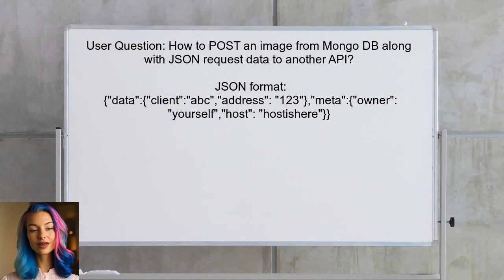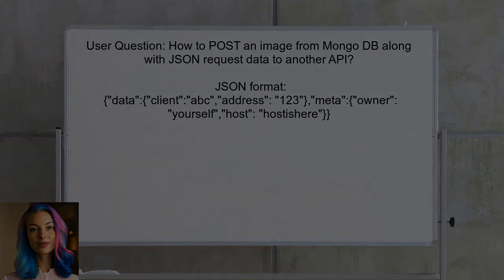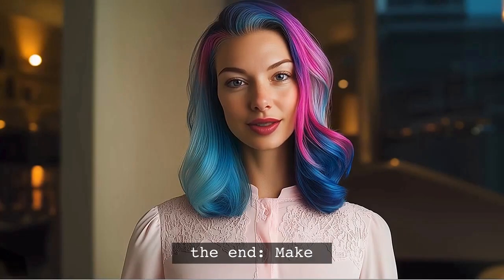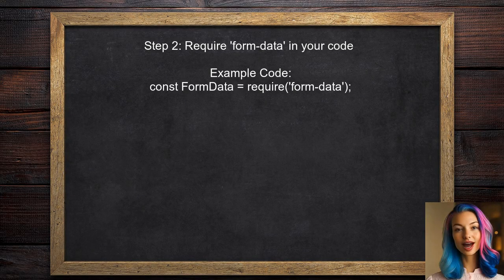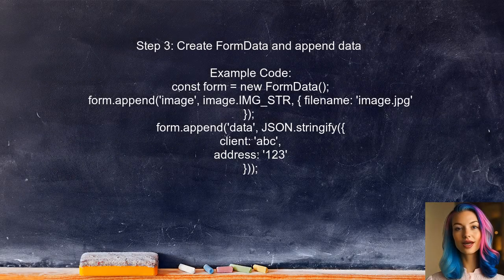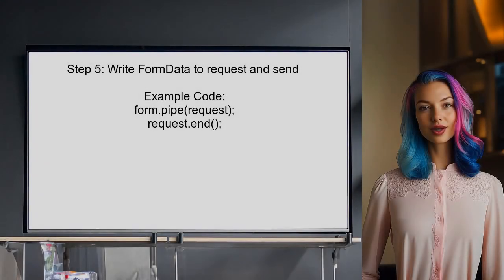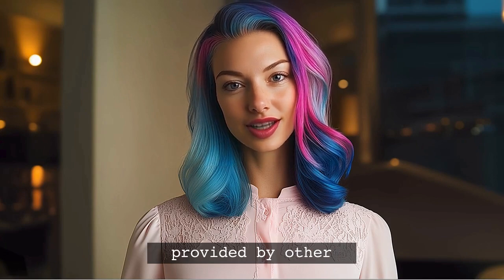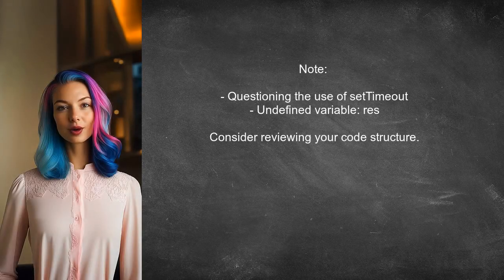Node.js: How to POST Images and Data to Another Server/API Easily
In this video, we’ll explore the powerful capabilities of Node.js for handling image uploads and data transmission. Whether you're building a web application or integrating with third-party APIs, understanding how to POST images and data efficiently is crucial. Join us as we break down the process step-by-step, making it easy for you to send files and information to another server or API seamlessly.

Today's Topic: Node.js: How to POST Images and Data to Another Server/API Easily

Related to: node.js, postimages, senddata, api, uploadimages, servercommunication, httprequests, restapi, javascript, webdevelopment, backenddevelopment, imageuploadtutorial, node.jstutorial, apiintegration, fileupload, express.js, asynchronousprogramming, server-sidejavascript,